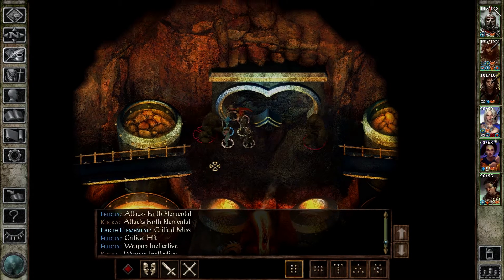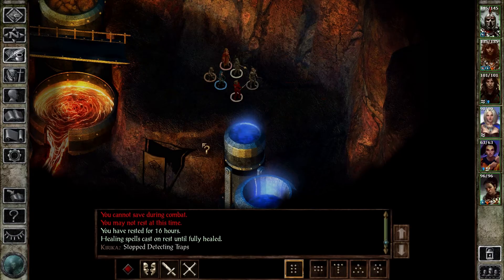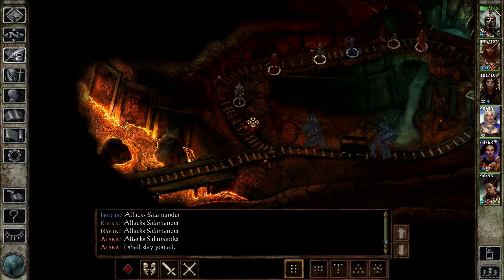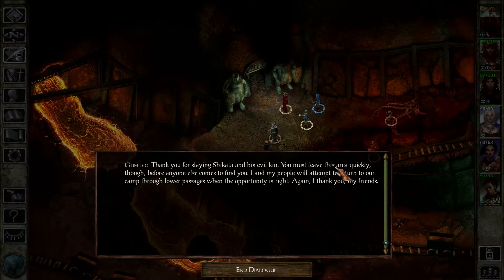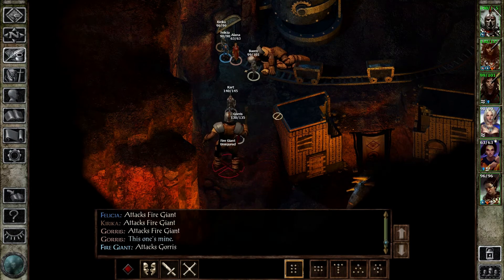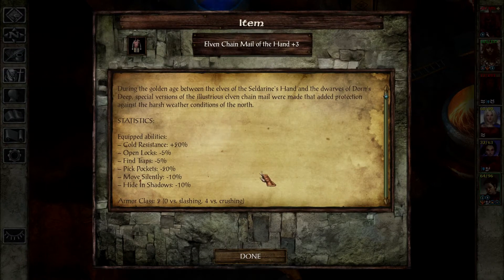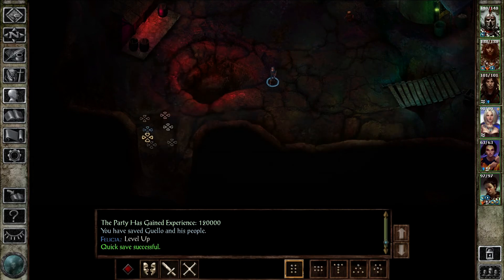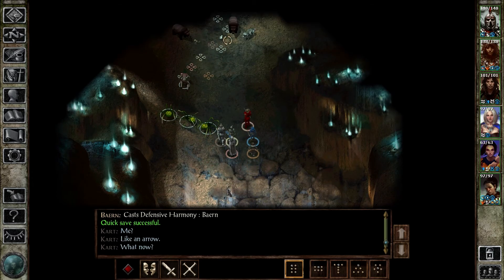Icewind Dale: Enhanced Edition #37 - Poquelin - Gameplay Walkthrough PC 1080p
Easthaven :(

After the success of Baldur's Gate 1 & 2: Enhanced Edition, Beamdog is now setting its sights north to the Spine of the World with Icewind Dale: Enhanced Edition!

KartGaming is a Swedish gamer who has loved video games his entire life, and he started this YouTube channel to share his thoughts and experiences with good games with people.

Evil stirs beneath the Spine of the World.

In the northernmost reaches of the Forgotten Realms lies the region of icy tundra known as Icewind Dale. Journey deep into the Spine of the World mountains, a harsh and unforgiving territory settled by only the hardiest folk. Encounter fearsome beasts that have learned the cunning and ferocity needed to survive among the snow-shrouded peaks. Confront an evil that schemes beneath the carven glaciers and mountainsides to wreak destruction upon the face of Faerûn. This is the world of Icewind Dale: Enhanced Edition.

Originally released in 2000, Icewind Dale is a Dungeons & Dragons game set in Wizards of The Coast's legendary Forgotten Realms. This Enhanced Edition allows players to experience the epic adventure on PC, Mac and Linux, and includes a host of new features:

Swords and Sorcery: Discover dozens of new spells and items, including new magic armor and weapons.
Blackguards and Wizard Slayers: Select from more than 30 new kits and classes to create the perfect adventuring party.
A New Look: Experience the Enhanced Edition's all new interface, including the new Quickloot bar.
Bring A Friend: Join your fellow adventurers in cooperative, cross-platform multiplayer games.
See The Unseen: Explore quest content cut from the original game, now finished and restored.
More to Experience: Enjoy the countless bug fixes and improvements that await you in Icewind Dale: Enhanced Edition!

Icewind Dale: Enhanced Edition includes both Heart of Winter and Trials of the Luremaster expansions.